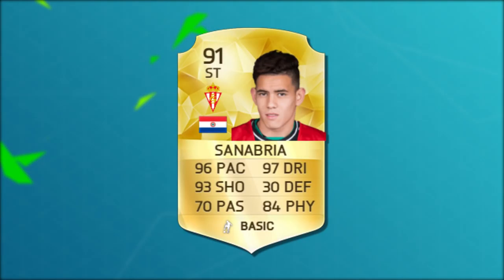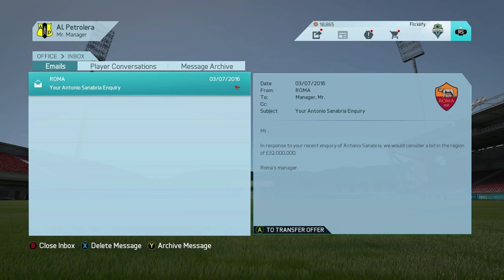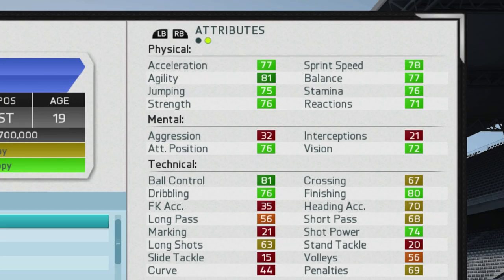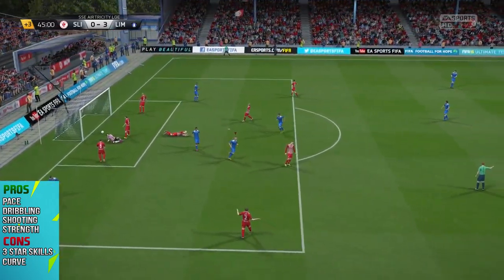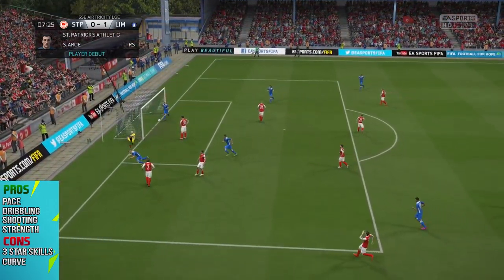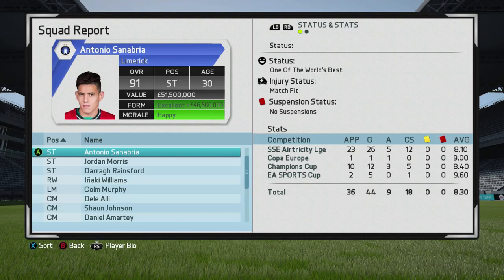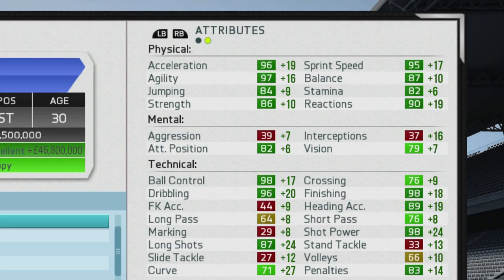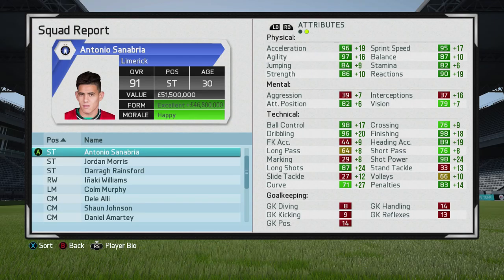FIFA 16 Best Young Players - Antonio Sanabria Career Mode Player Review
FIFA 16 Career Mode Player Review - Antonio Sanabria
Enjoyed this review? Playlist for more Player Reviews

In this FIFA 16 Career Mode Player Review, I'll be reviewing one of FIFA 16's best young players, Antonio Sanabria. Sanabria is a promising young striker for AS Roma who is currently on loan at Sporting de Gijón. This review will feature Sanabria's starting stats, price, potential and final stats. I'll also provide some tips on how to best utilize him as a player in Career Mode. No player training was used in this review and all footage was recorded on the Xbox One.